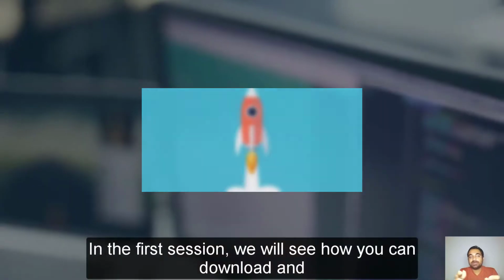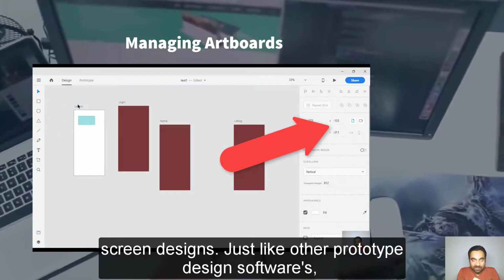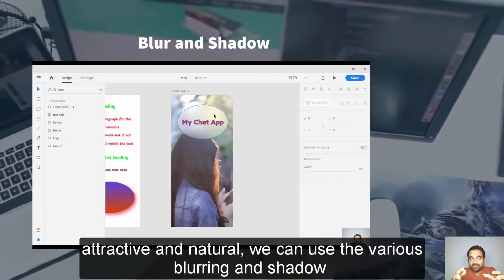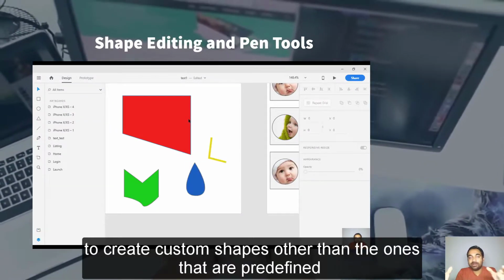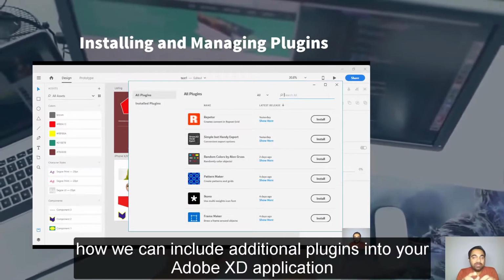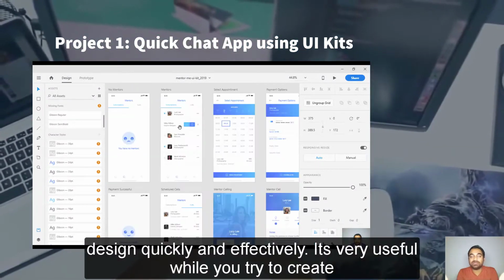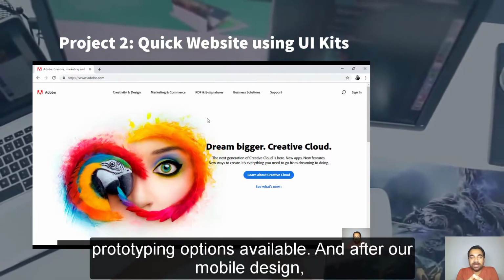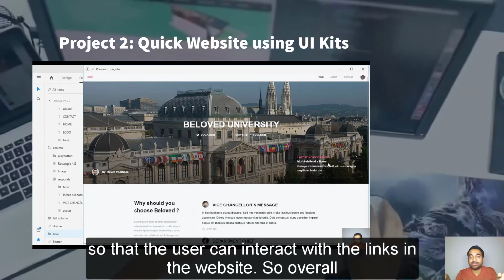Adobe XD for Beginners (Ultimate Guide to Adobe XD Tutorials)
Explore the Full Course on Simpliv (Special Discount Included in the link)